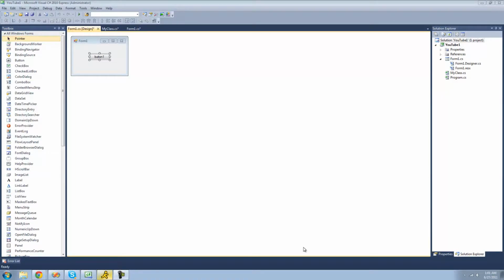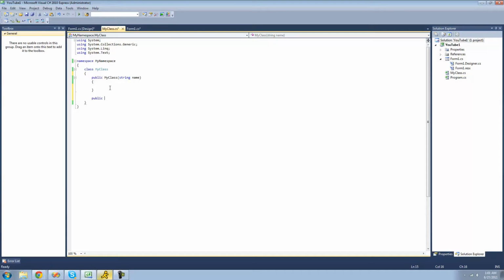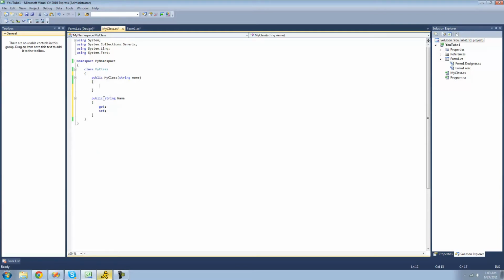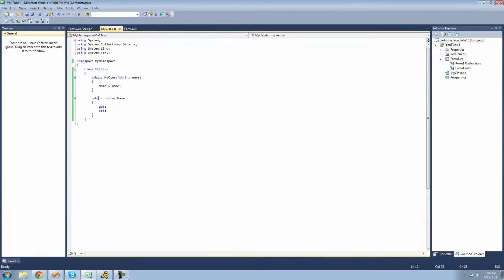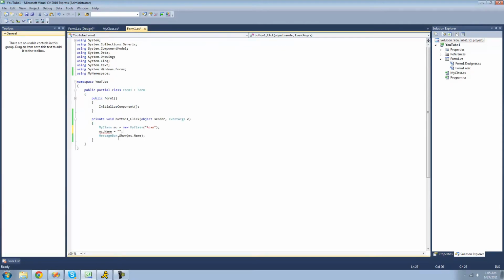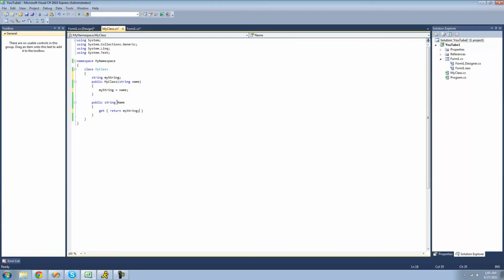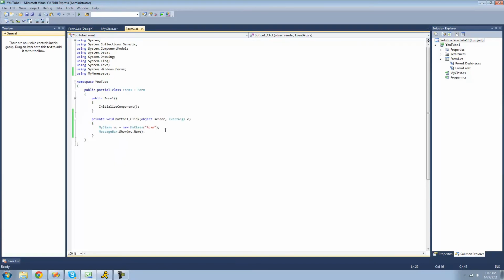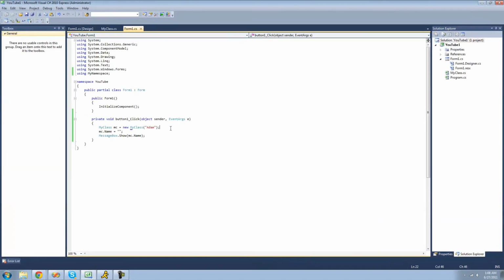#23 Creating Your Own Properties in C#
Creating Your Own Properties in C#